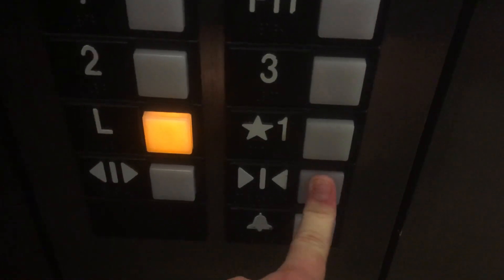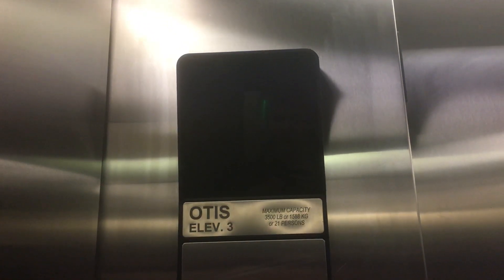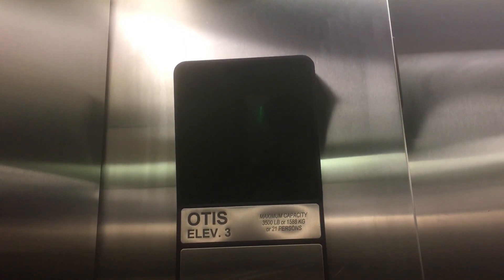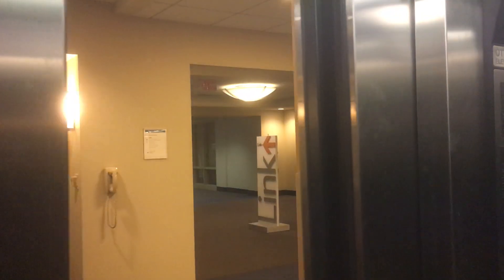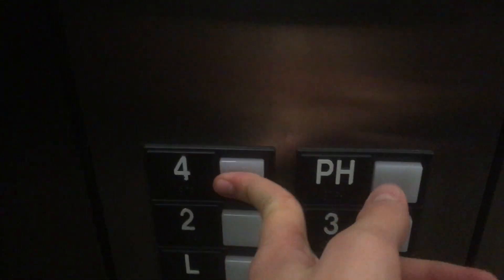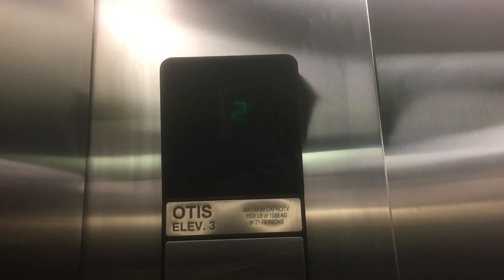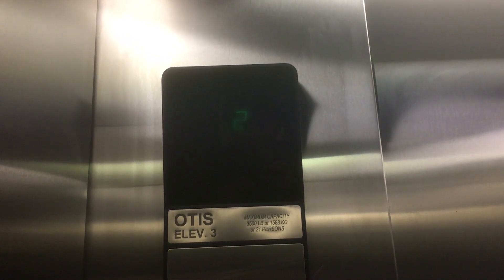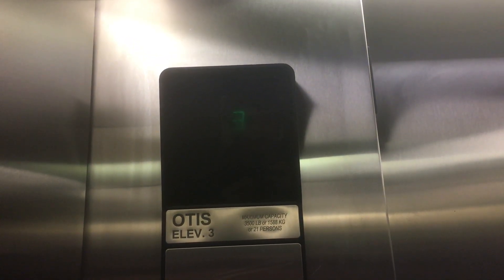Otis highdraulic elevators - Bostock Library - Duke University West Campus - Durham, NC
[Durham, NC – Recorded 12/26/18 – Taken on our trip to visit family in Raleigh, NC]
Just your basic Otis elevators with the infamous Otis fan. The 1 I was in only serves the penthouse, which of course is locked.
Installed 2005

LINKS:
Records: